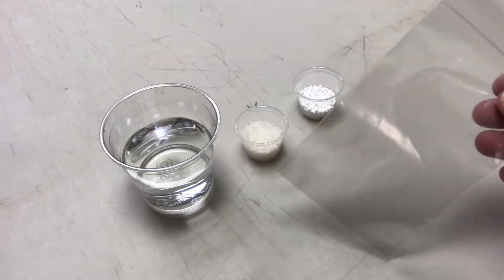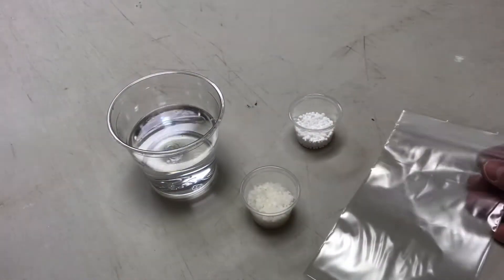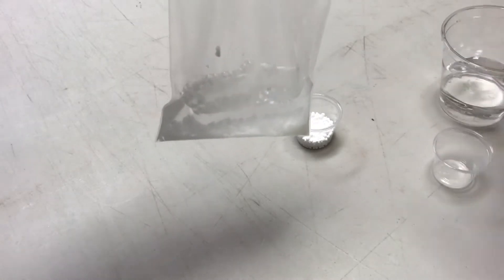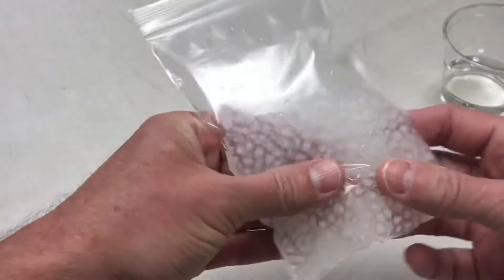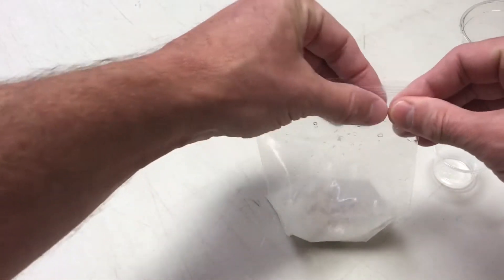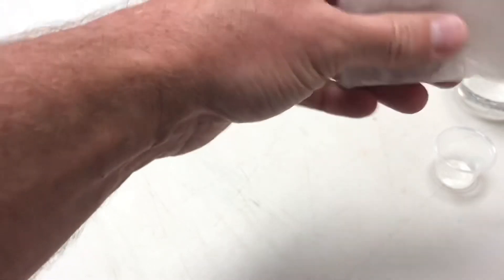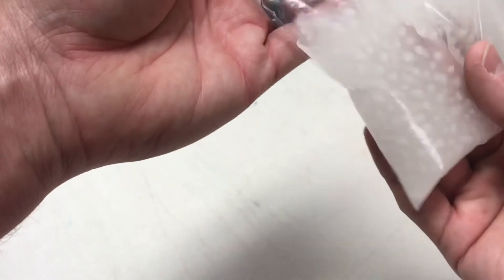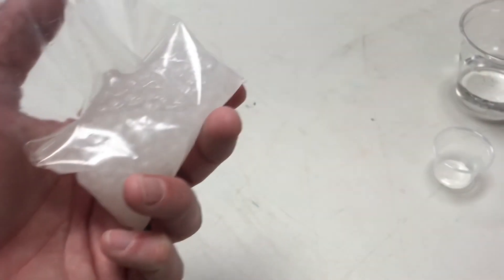Make A Homemade Hand Warmer Easy Exothermic Science Experiment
In this easy science experiment for kids you will learn to make a super easy homemade hand warmer using calcium chloride and SAP crystals. This is a great activity to demonstrate an exothermic chemical reaction and the result is a really cool hand warmer that works really well and produces an impressive amount of heat.